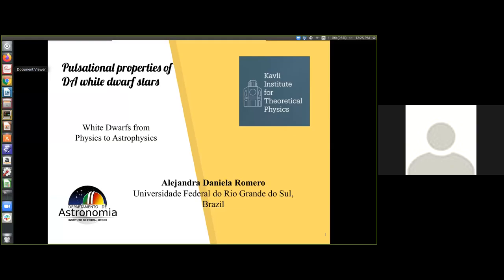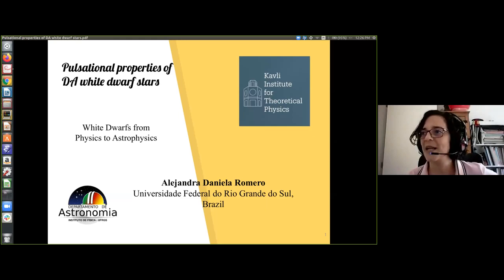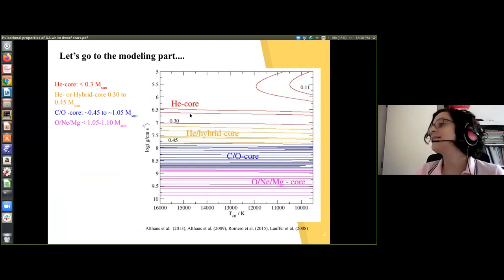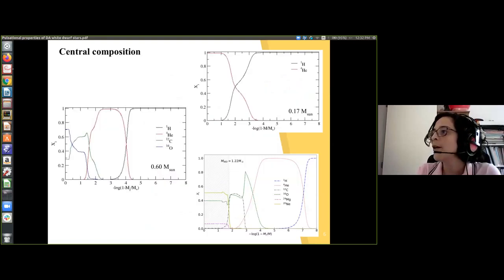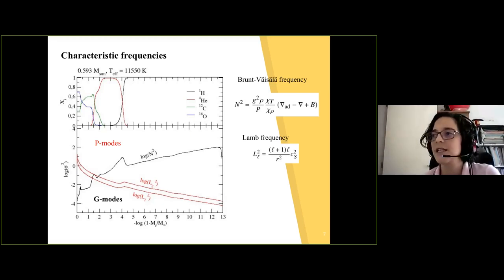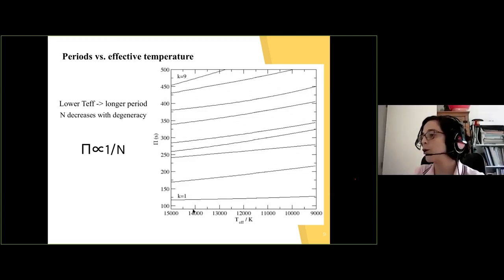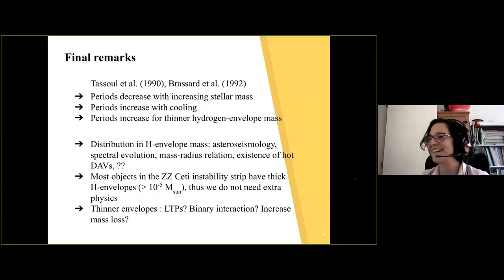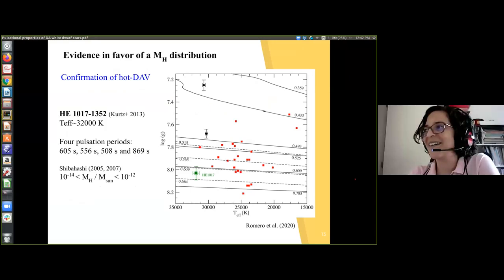Pulsational properties of DA white dwarf stars ▸ Alejandra Romero WHITEDWARFS-C21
Recorded as part of the "White Dwarfs from Physics to Astrophysics" KITP online conference.

Coordinators: Alejandra Romero, Matthias Schreiber, Ken Shen, and Silvia Toonen